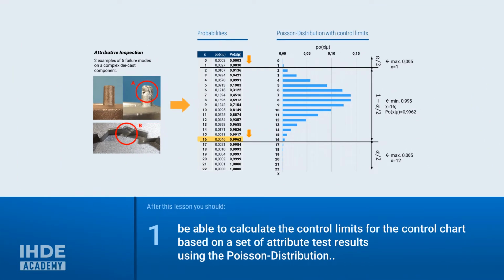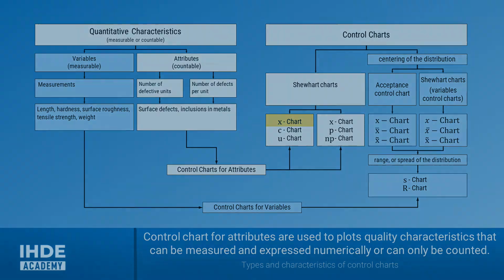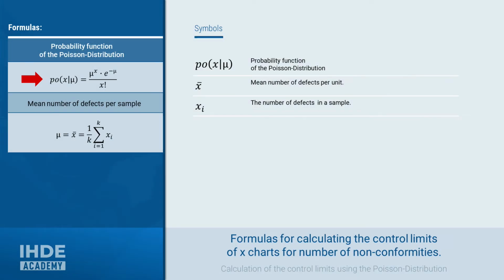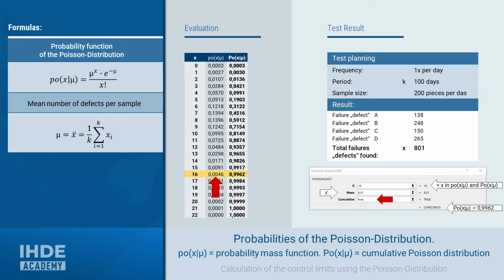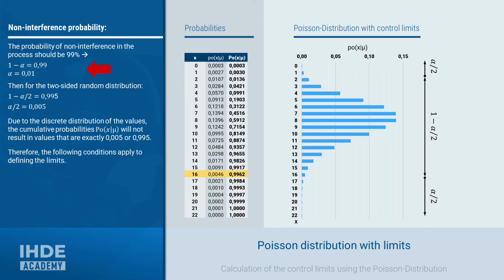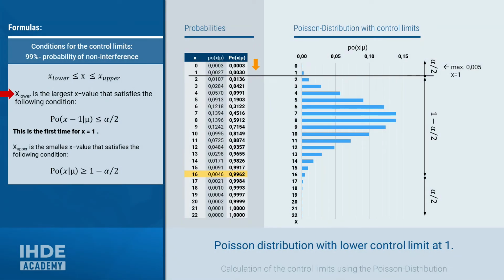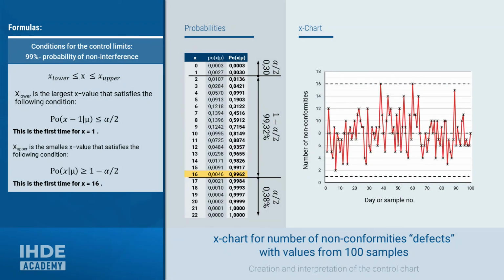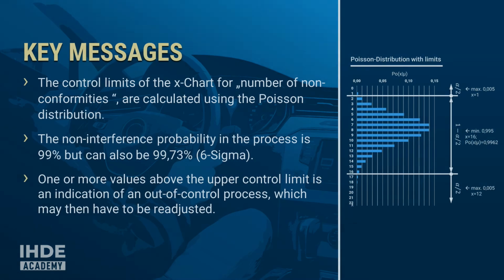x-Chart: number of non-conformities, Poisson distribution | Control Charts att. 1-1.6| IHDE Academy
Control Charts for Attributes.

The x-chart is a control chart for the number of non-conformities "defects". In this lesson we calculate the control limit using the Poisson distribution.

At the end of this lesson you should be able to calculate the control limits using the Poisson distribution.
And you should be able to implement this knowledge in a control chart and interpret it.

Rolf Ihde

▬ Video Chapters ▬▬▬▬▬▬▬▬▬▬▬▬▬

00:00 - Learning Objectives
02:17 - calculation of the control limits using th Poisson-Distribution
10:50 - creation and interpretation of the x-chart
12:39 - Key Messages